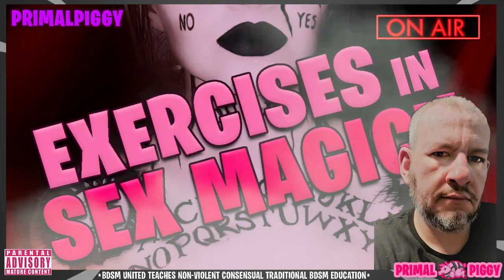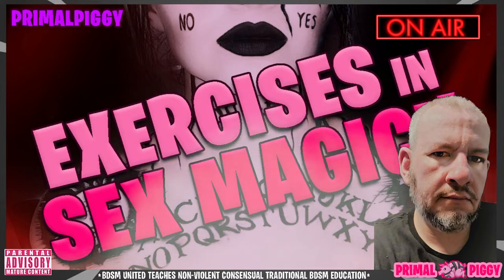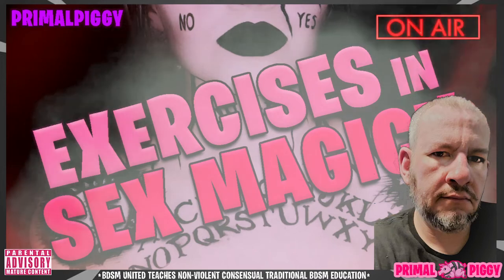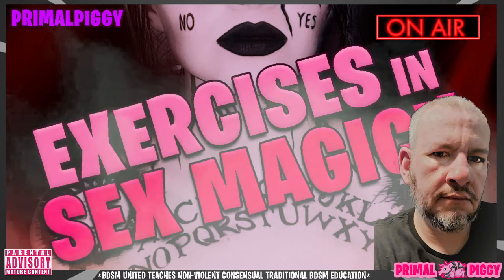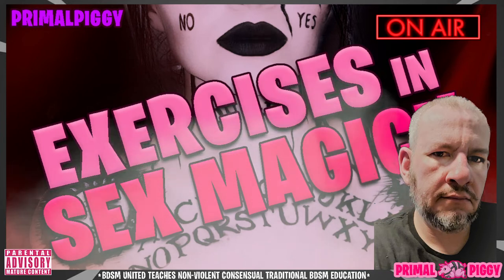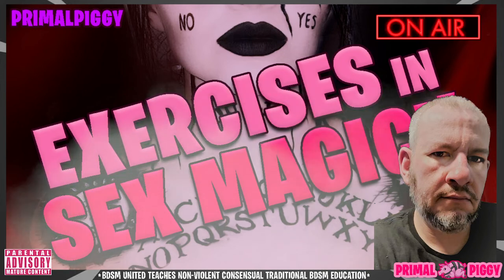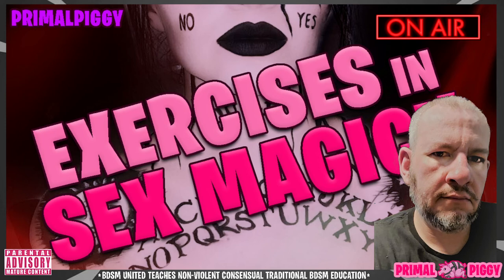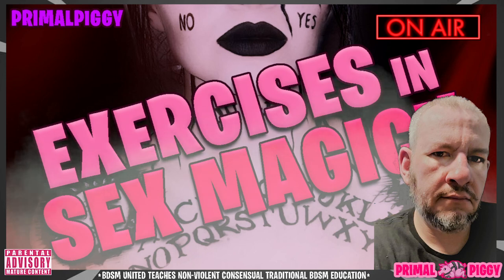Invisible Needles and Psychic Leash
Today's Sex Magick podcast includes two workings you can do with energy manipulation. First we discuss a needle play working, followed by an energy leash you can form to tie a partner's astral body to yourself.